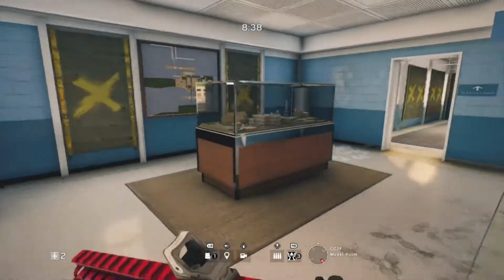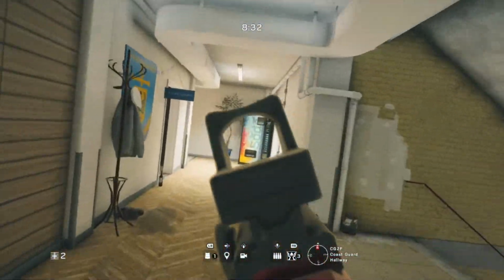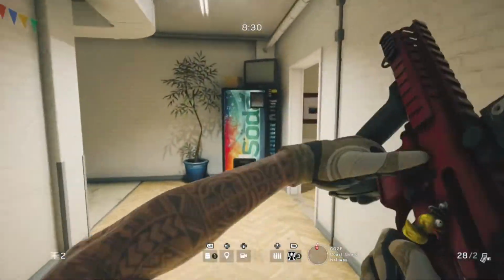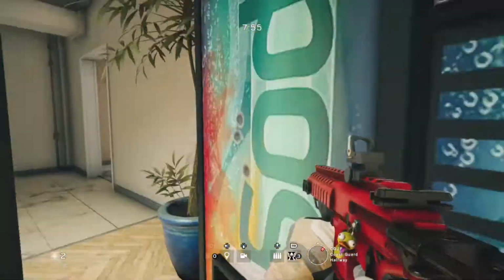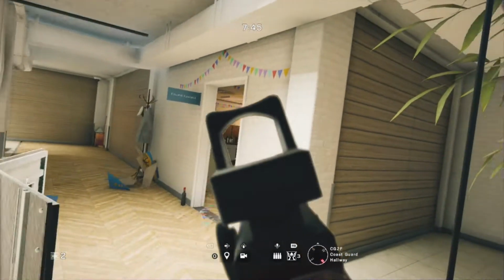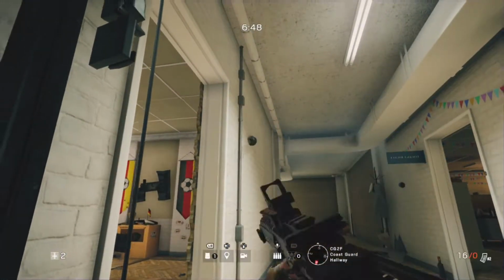(OP) EASY SOLO GLITCH ON KANAL (Rainbow six siege kanal glitch)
EASY SOLO GLITCH ON KANAL (Rainbow six siege kanal glitch)

Hey what's up guys it's DBLonline and what I've got for you guys today is a really easy solo glitch on the map kanal

Ok So all your gonna need for this glitch is a deplorable shield

Ok so first of all make your way to the the office hallway

Then place your shield in the same place as mine

Once you've done that, you then want your vault over the shield and place a barricade.

And then break the 4 bottom right pannel

Then you want to proven under the barricade and sprint to your right

Now what should happen if done correctly you should be glitched into the vending machine if it doesn't work just keep trying or re placing your shield.

Now from in here you are 100% invincible and invisible, you are also undetected from in here,

This spot guarantees a win if your playing the coast guard office.